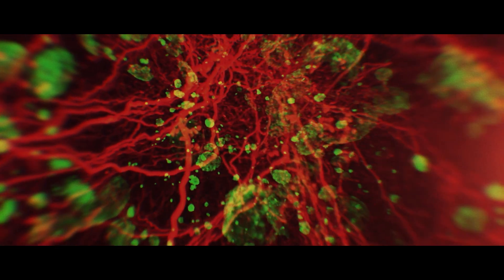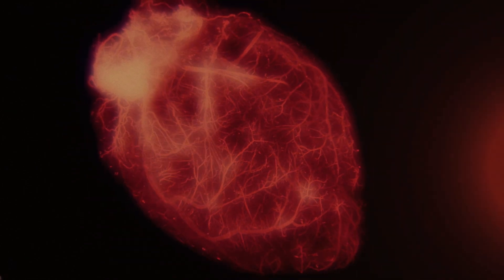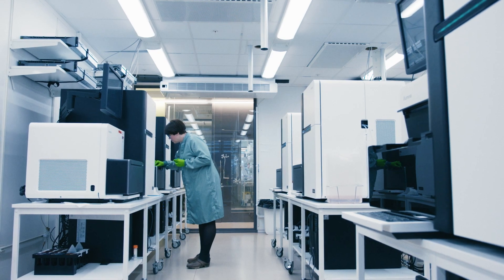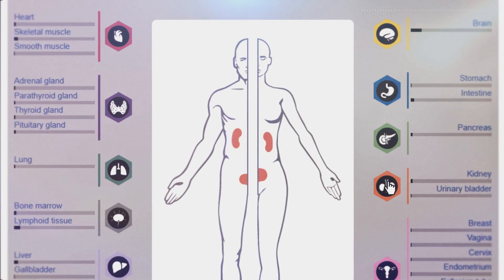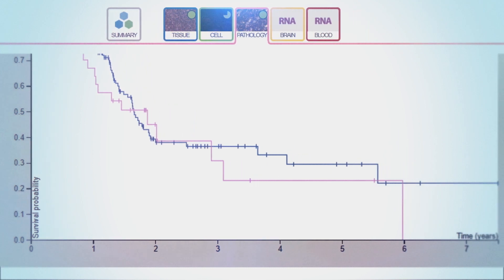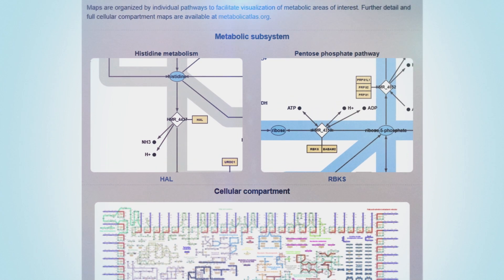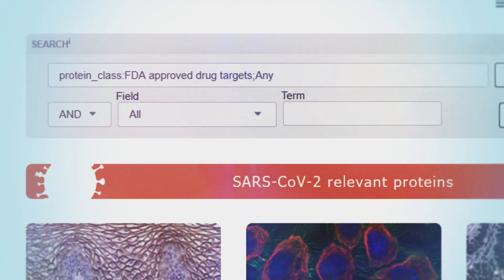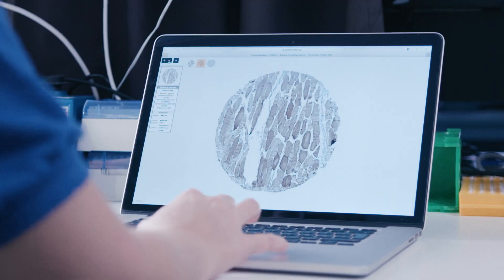Introducing The Human Protein Atlas version 19.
In this video, the different parts of the HPA version 19 portal are described, including the Tissue Atlas, the Subcellular Atlas, the Pathology Atlas, the Blood Atlas, the Brain Atlas and the Metabolic Atlas. All the HPA information about a specific protein-coding gene is collected on the gene-specific Summary Page, including also information about the function of the protein and potential disease involvement.

The Human Protein Atlas data base is a resource encompassing all proteins in the human body, allowing researchers to explore the complex network of these molecules. The presence, or absence, of a particular protein can be studied in all major tissues and organs.

In the video, Mathias Uhlén, Director the HPA is interviewed and 3-D movies generated by light-sheet microscopy from different parts of the human body are shown.

Acknowledgements
Interview: Prof Mathias Uhlén, SciLifeLab, KTH and Karolinska Institutet
FaktaBruket, Stockholm